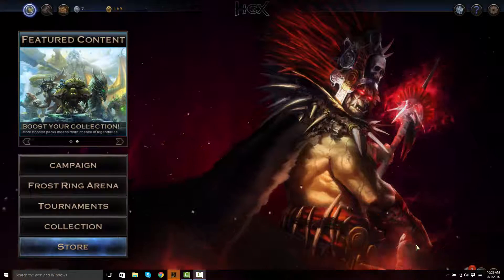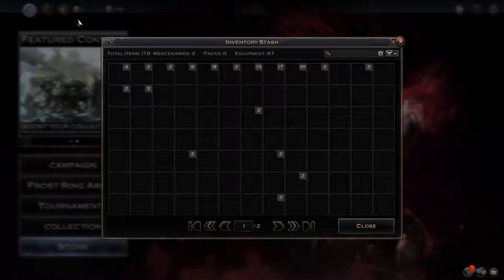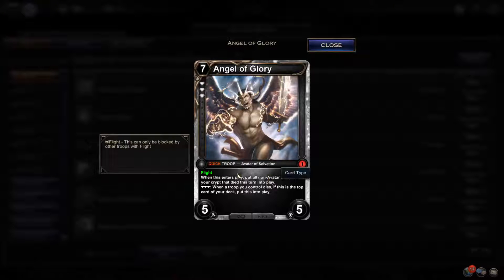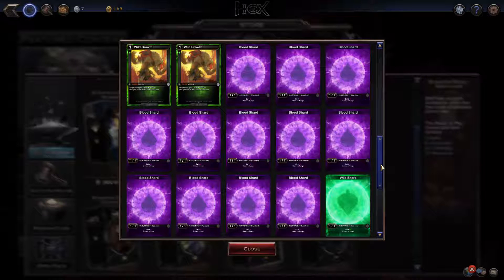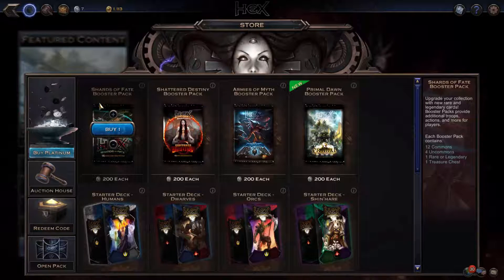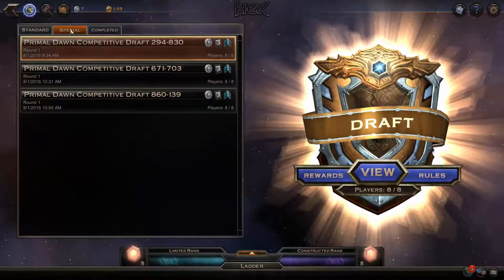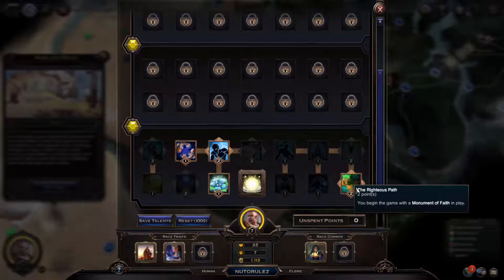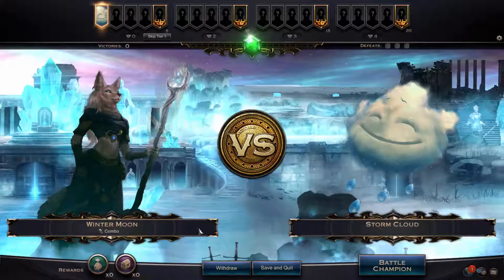How to Hex: The Beginning